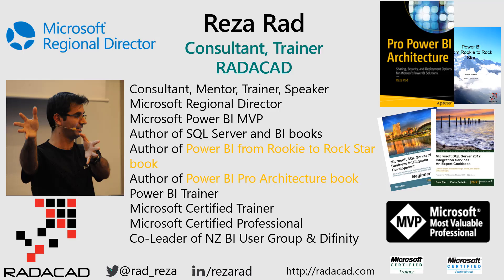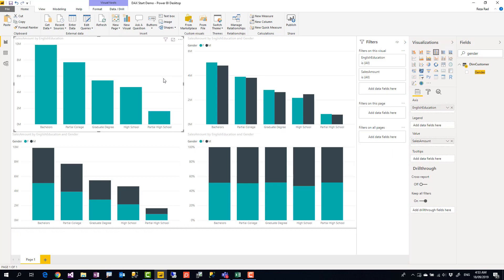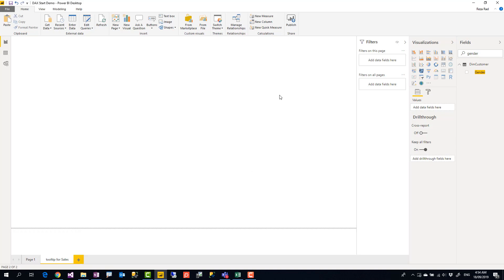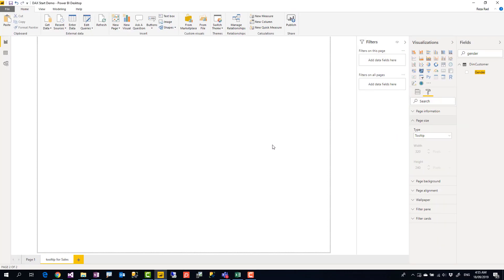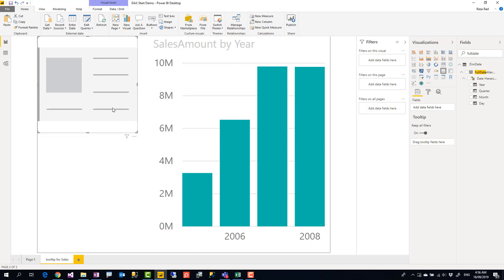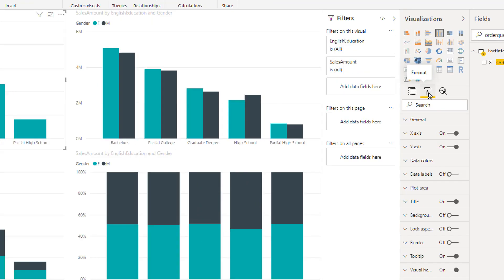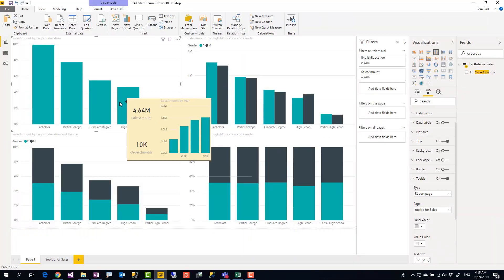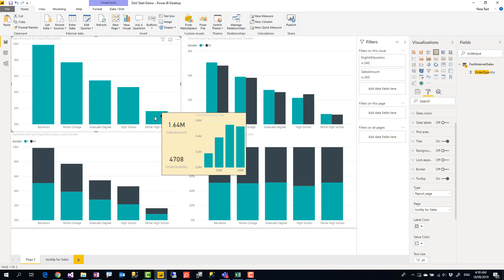Report Page Tooltip Revolution in Visualization of Power BI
Report Page tooltip can be the layer between your mater-detail report design. You can customize the tooltip of your Power BI charts using this feature. Download the dataset and read more about it from here: